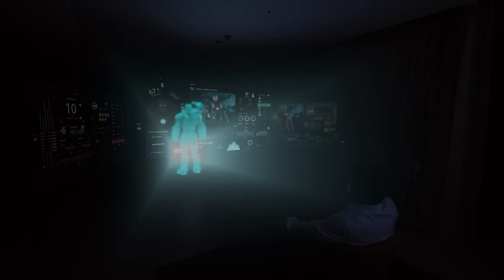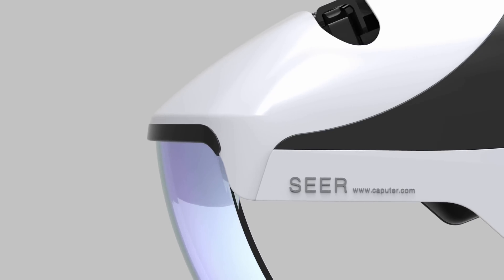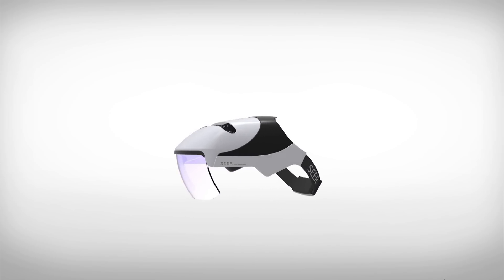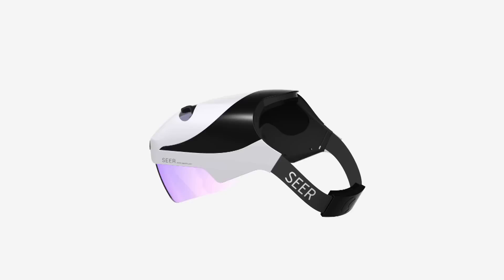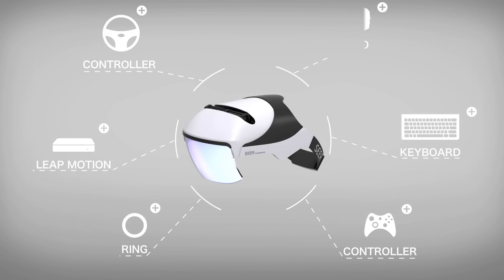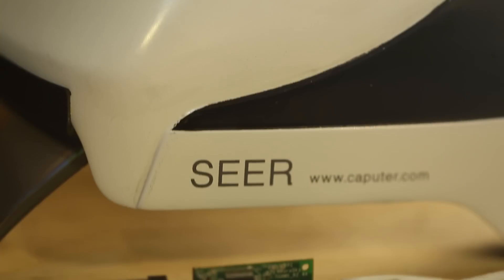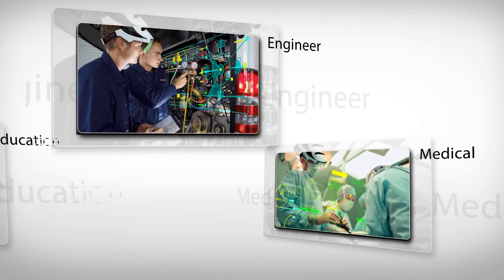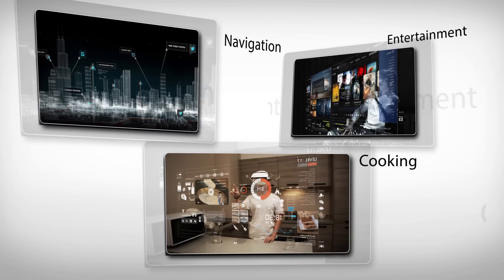SEER-The World's First Immersive Augmented Reality Helmet with 100FOV